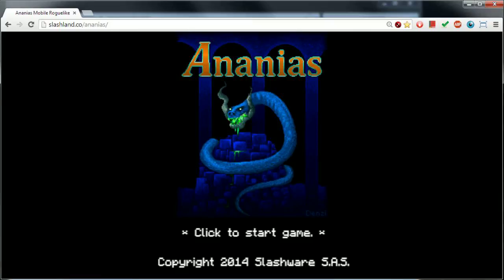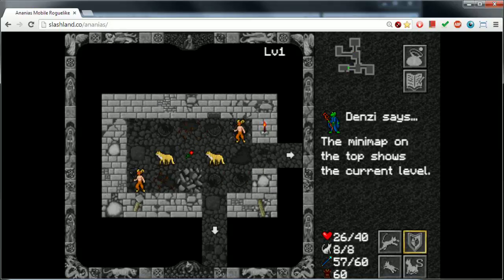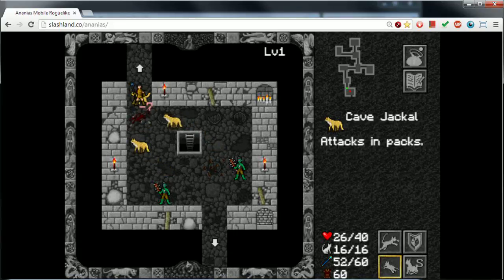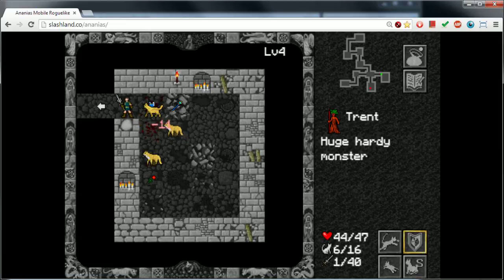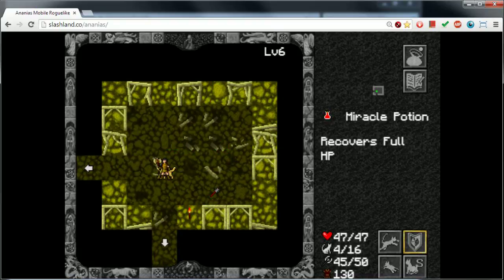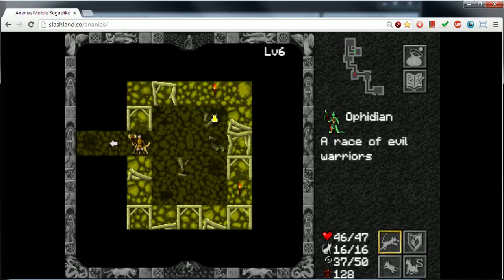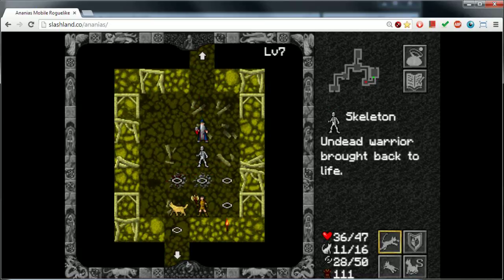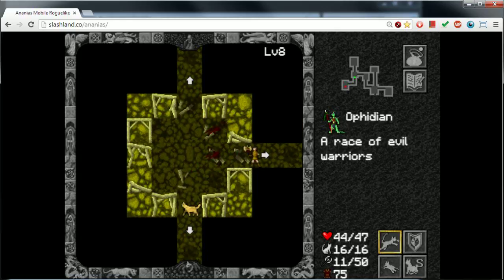Let's Play Ananias - Episode 1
Ananias Version 1.18